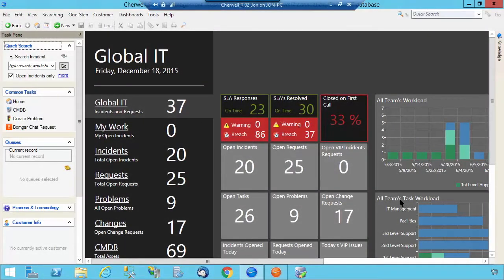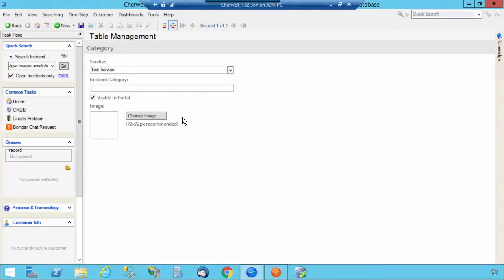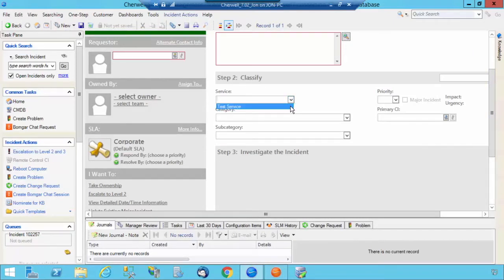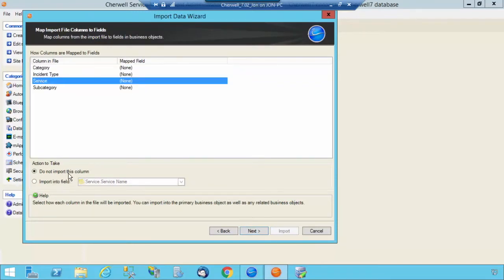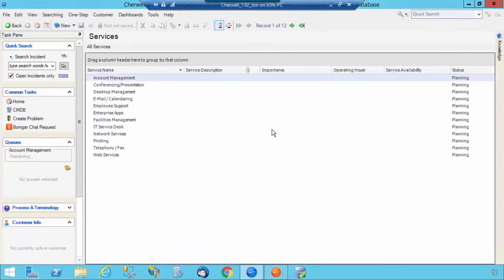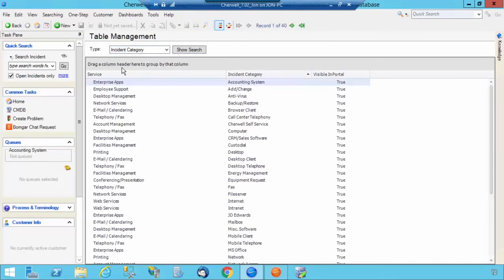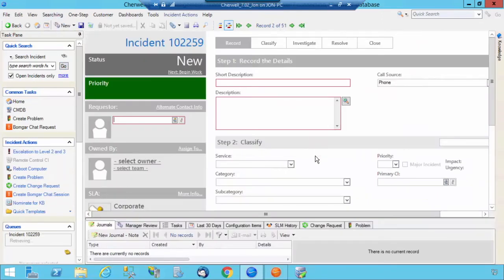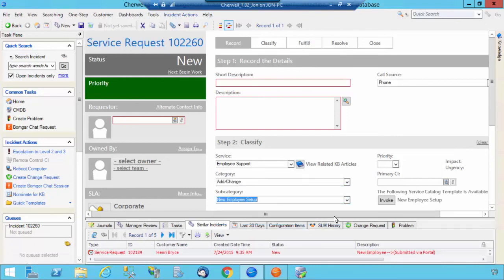How to Create and Modify Your Service Catalog in Cherwell